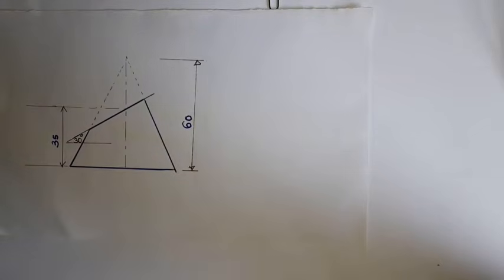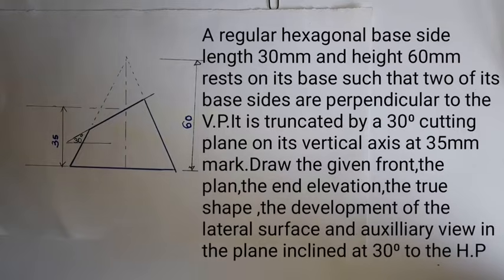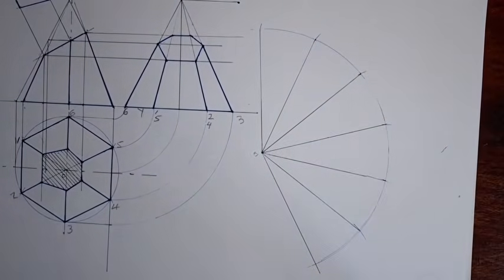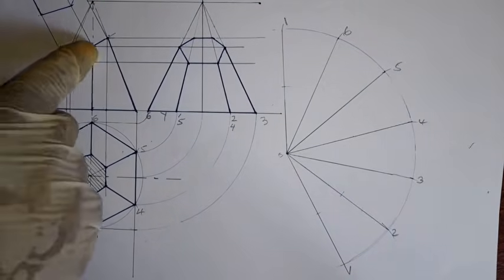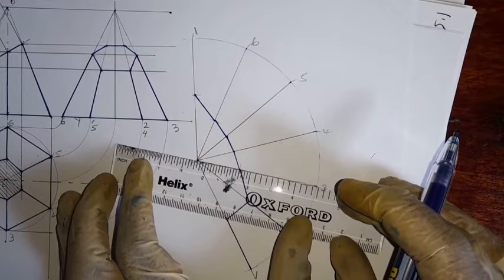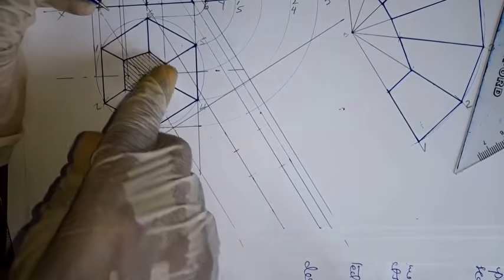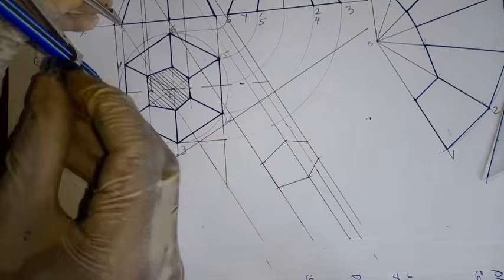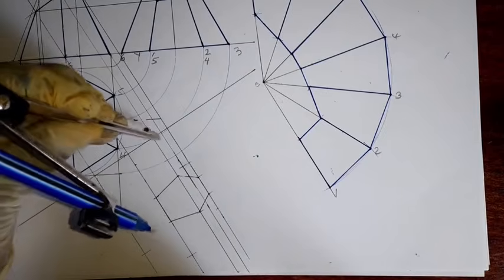Development of a truncated Hexagonal pyramid Example 4| SURFACE DEVELOPMENT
Expected to draw:
• given front
• Plan
• end elevation
• true shape
•development
•auxilliary view